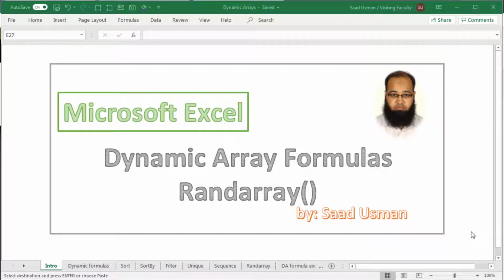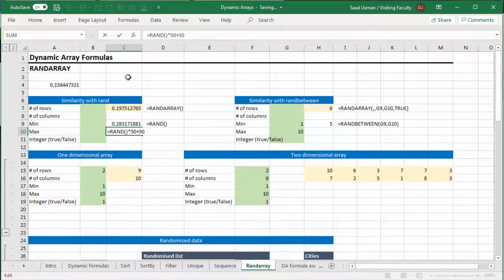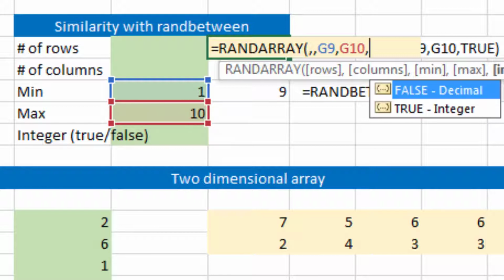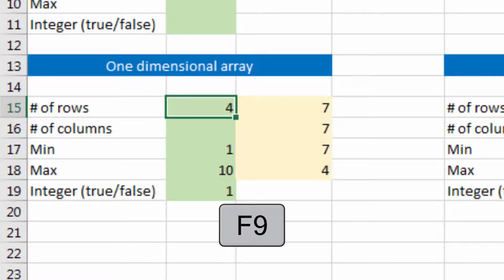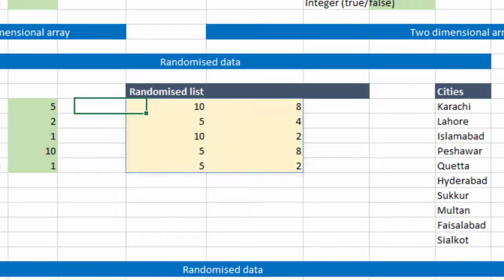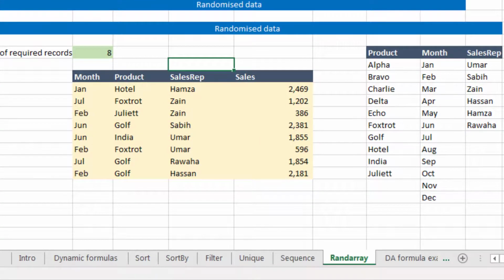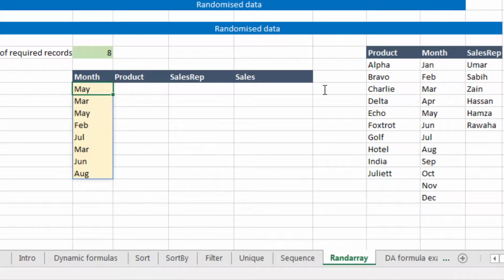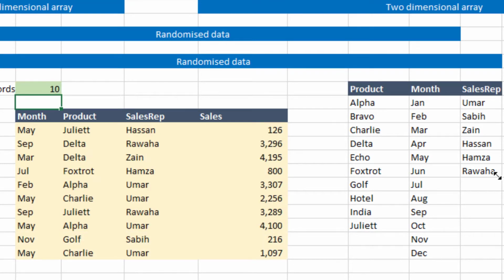ExFF14 - Randarray dynamic formula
In September 2018, Microsoft introduced dynamic array formulas. Dynamic array formulas can automatically populate or "spill" into neighboring blank cells, and eliminate the need for legacy Ctrl+Shift+Enter (CSE) array formulas.

These formulas include Sort, SortBy, Filter, Unique, Sequence and RandArray.

In this video, we have discussed the basic concept of the RandArray formula along with a few examples!